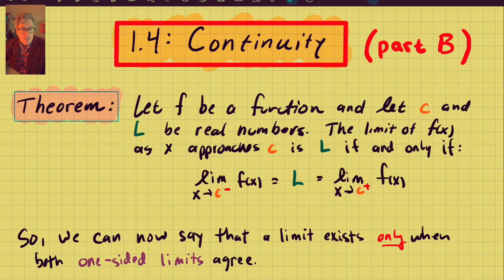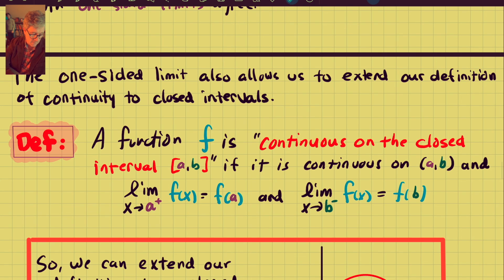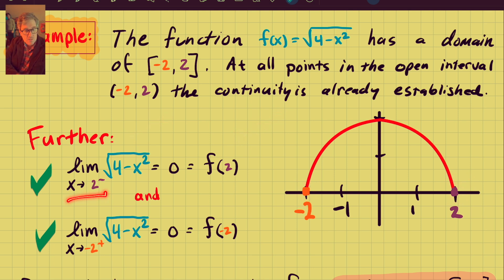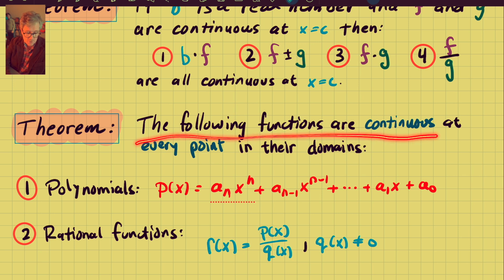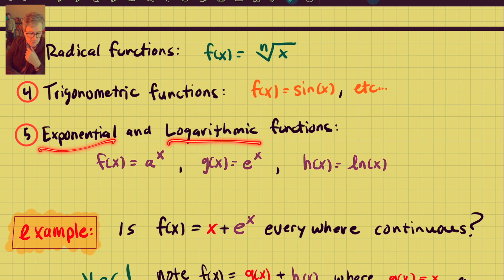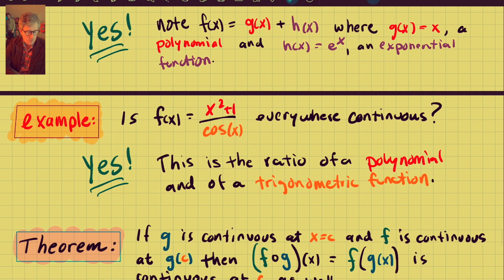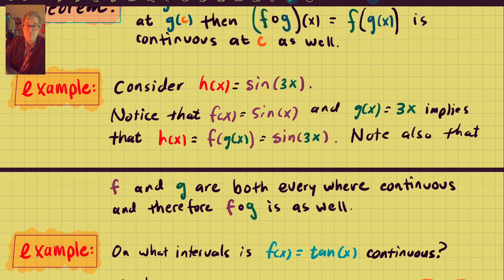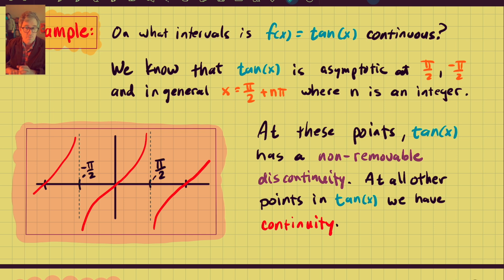Continuity - Calculus 1 - lecture 4b (of 19)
Calculus is the mathematics of change and as such has had an incomprehensibly large impact on science and engineering throughout the world.  This full and complete course explores all of the calculus concepts that you would encounter in a traditional “brick and mortar” calculus class.  This course can be used as a standalone calculus course or to augment a university level Calculus 1 course with additional explanations and lecture material.

In this particular lecture, we formally introduce the concept of continuity and describe it’s relationship to limits.